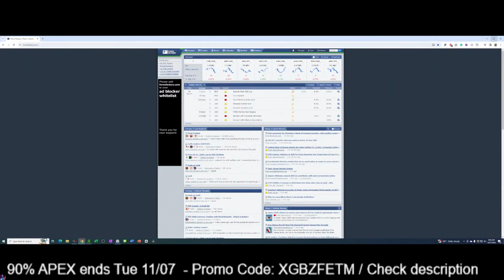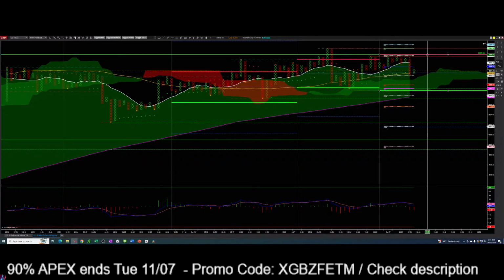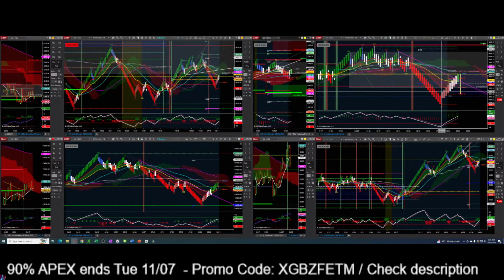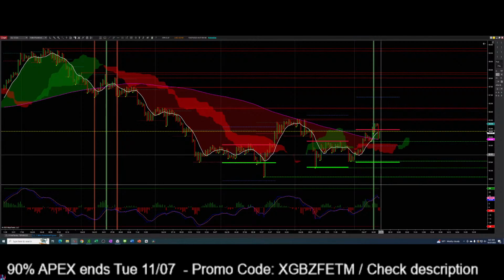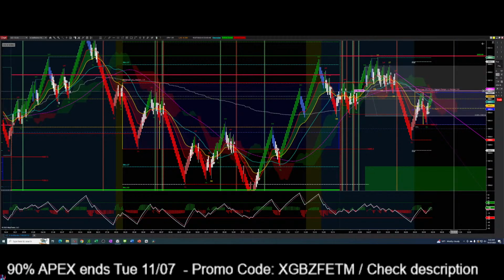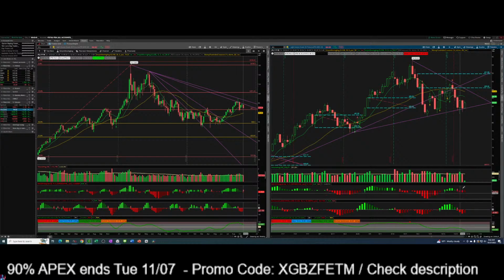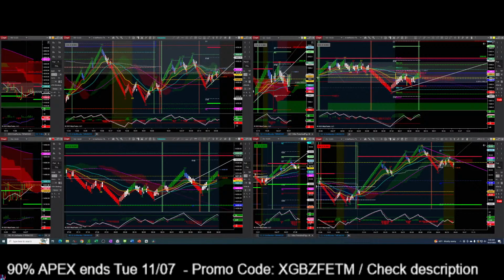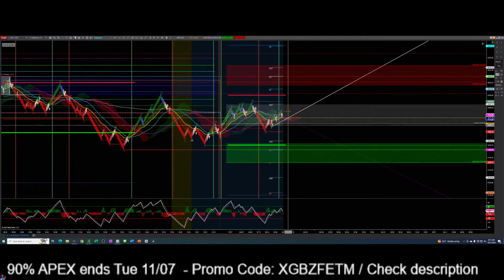Mr Renko Day Trading